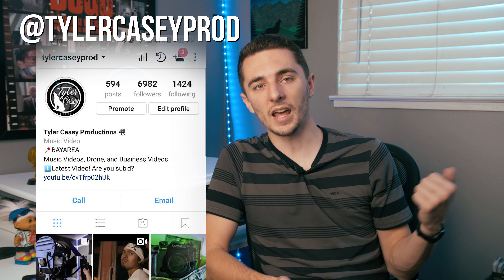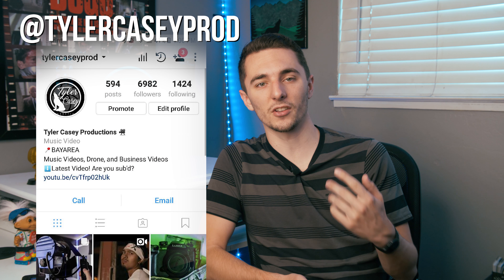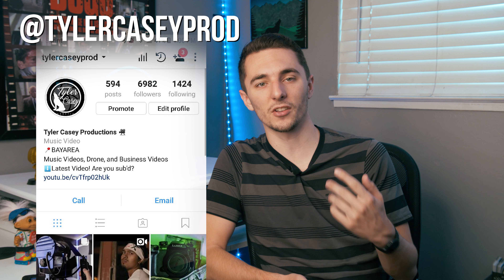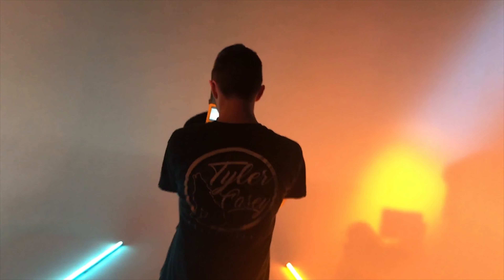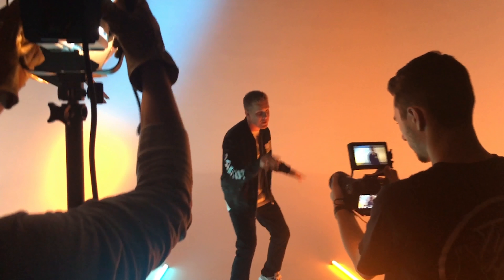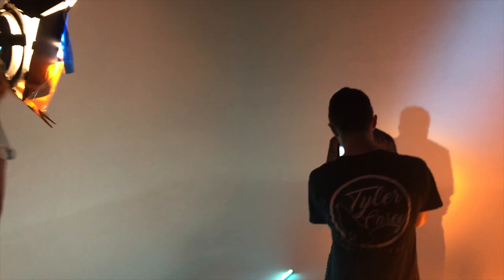Make BETTER Music Videos- Lighting Tricks!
128gb Sd Card